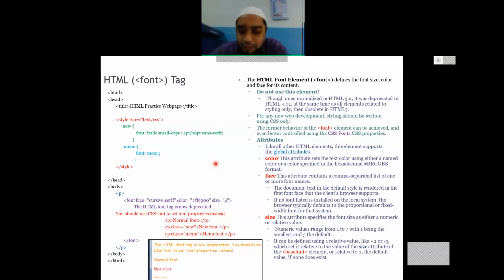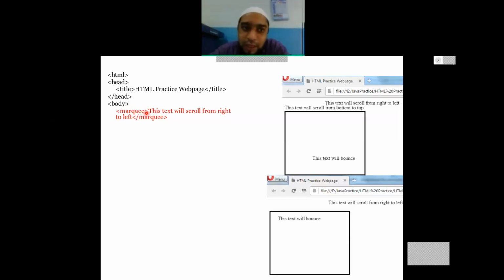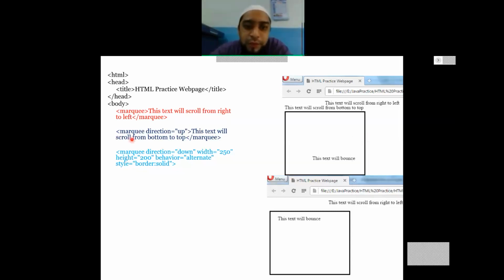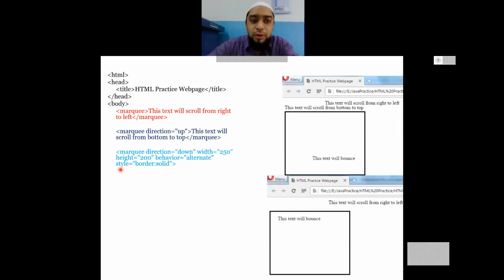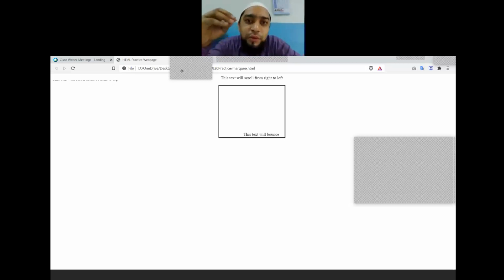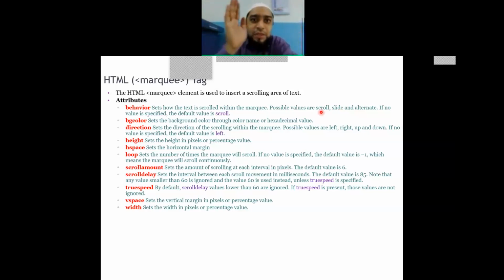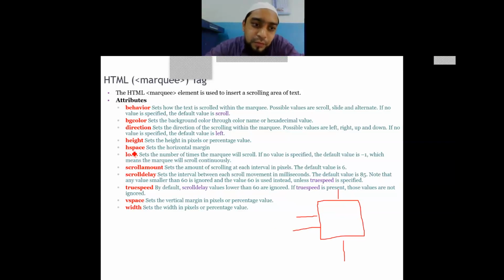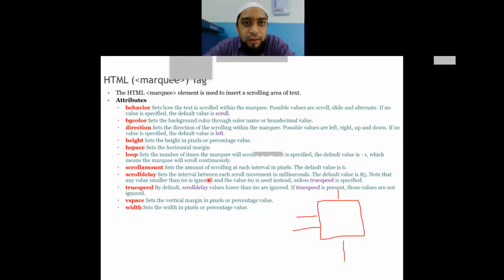IT Unit 1 23 Nov 2020 2020 11 23 11 12 05